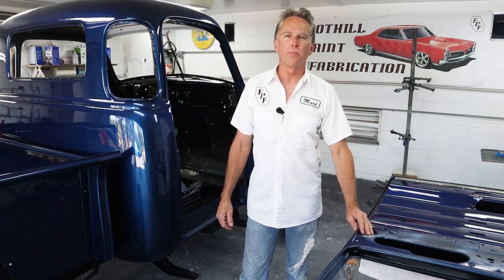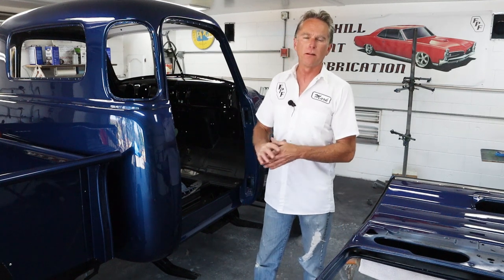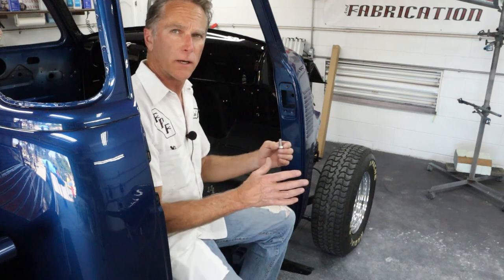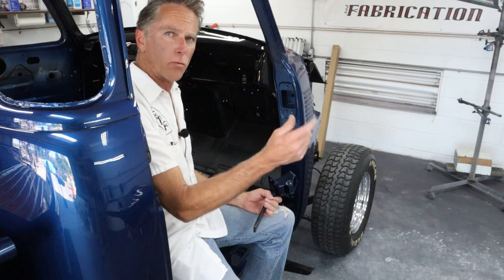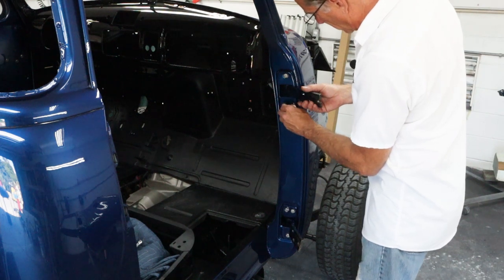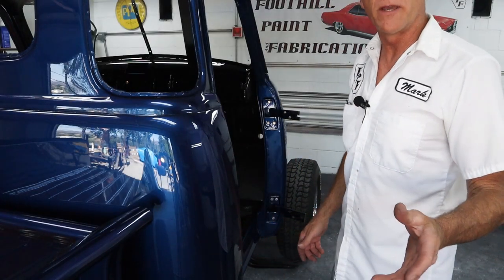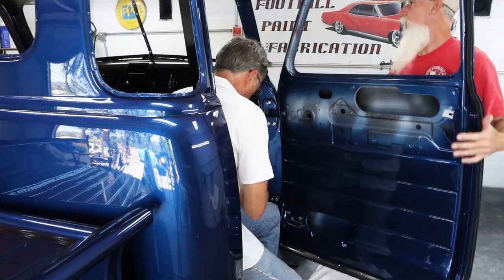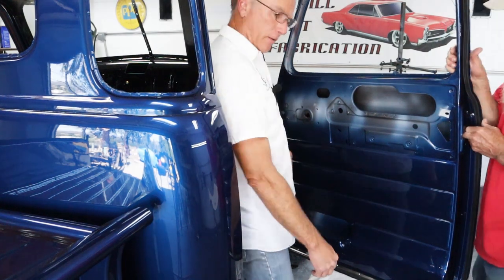1950 Chevy Truck (Ep 69) Hanging and Adjusting the Doors on the 5 Window Cab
Today my friend Dave and I get the  doors installed on the five window cab.  I have a few tips and tricks I show to help you keep from scratching your new paint job while hanging and adjusting the doors.  Dave also has a really good tip as well.